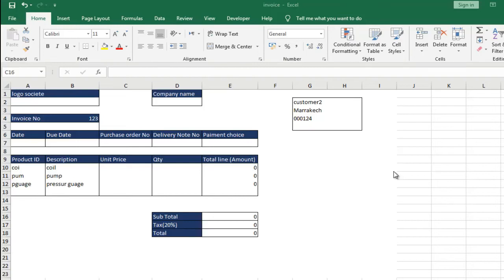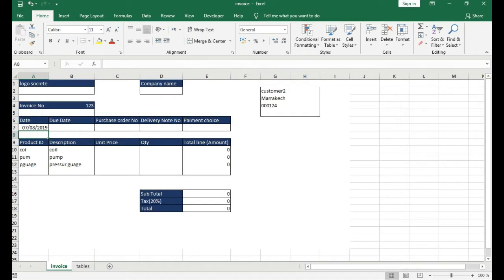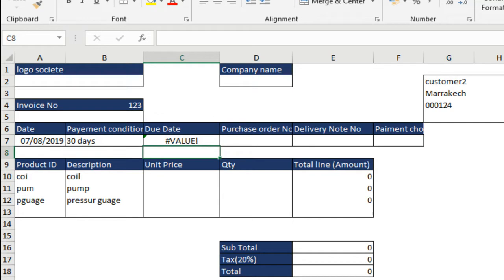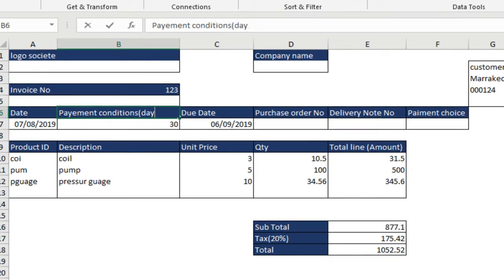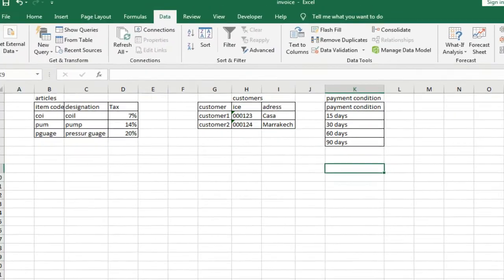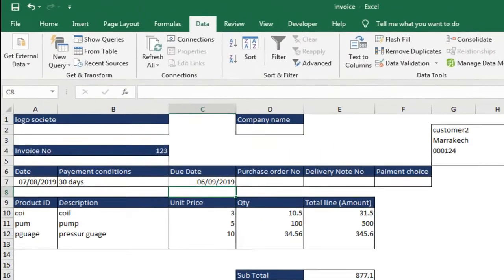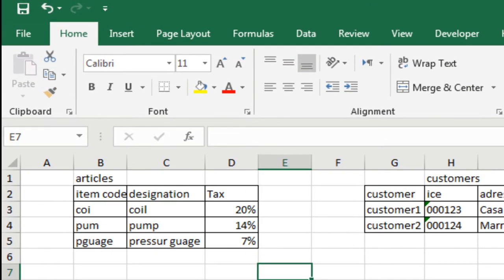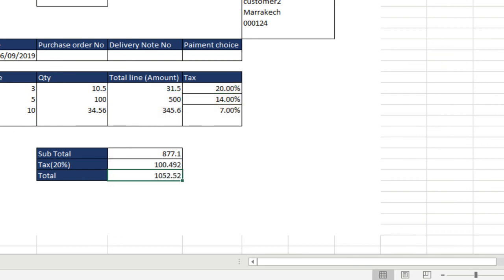Course: Creating Invoice with Microsoft Excel for professionals.[part- 2]:due date and variable tax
In [part- 2] of this course, we will know how to create a professional invoice and how to use the function now and if to calculate the due date of the invoice and total of different tax per item